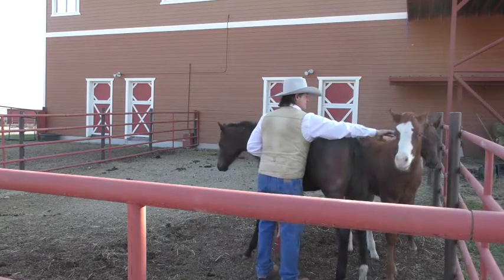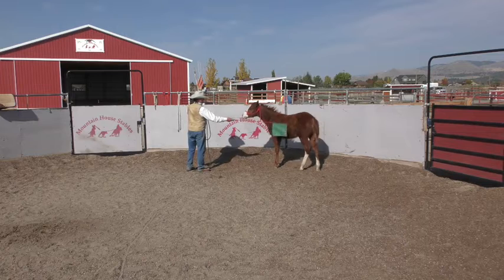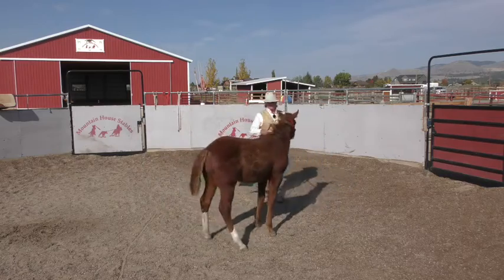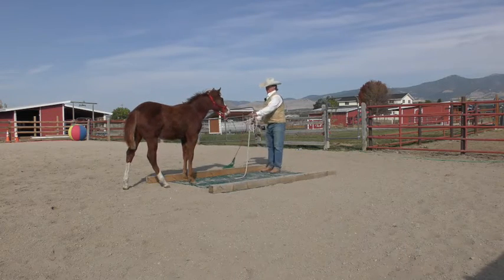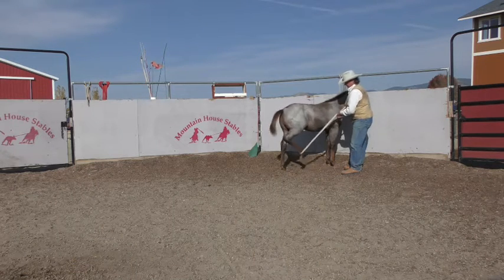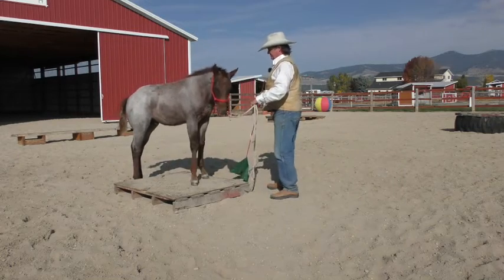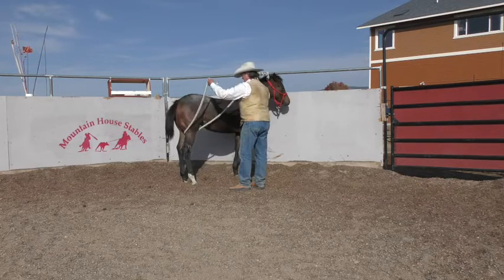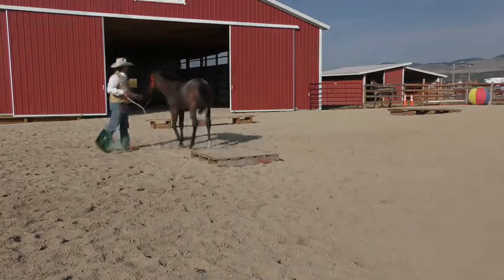Foal Training - Day Three